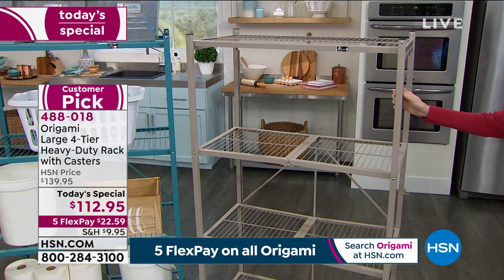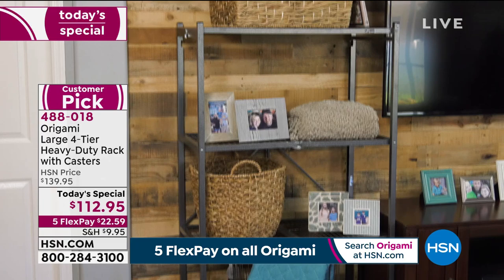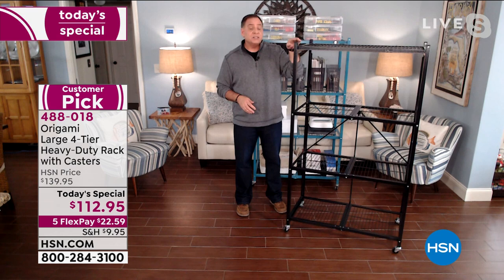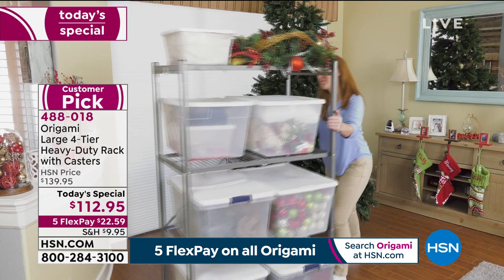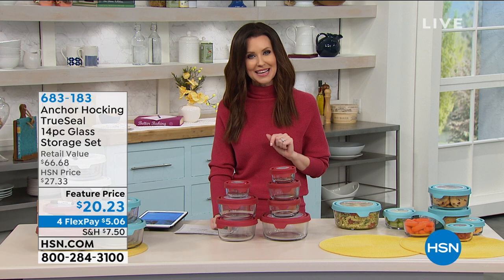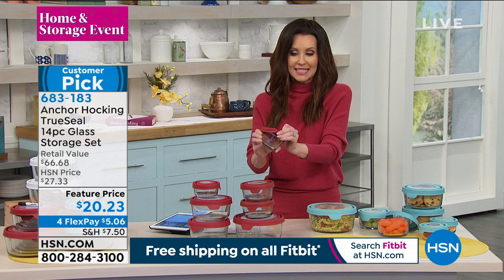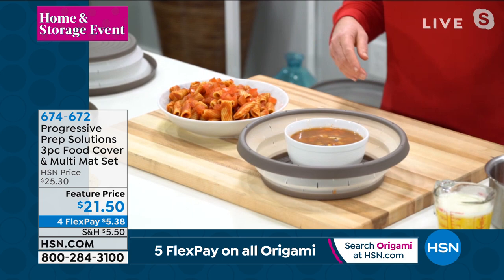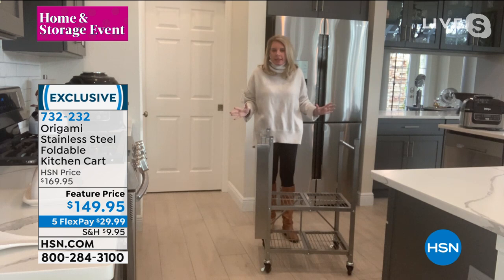HSN | Storage & Organization featuring Origami 01.08.2021 - 02 PM